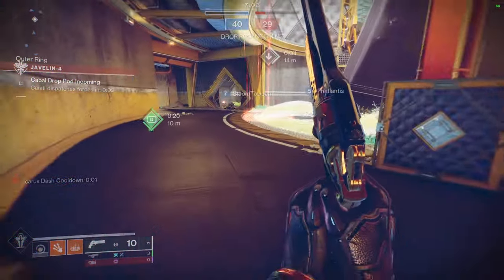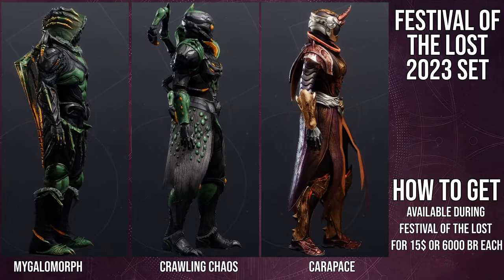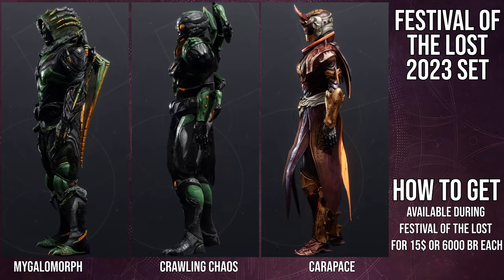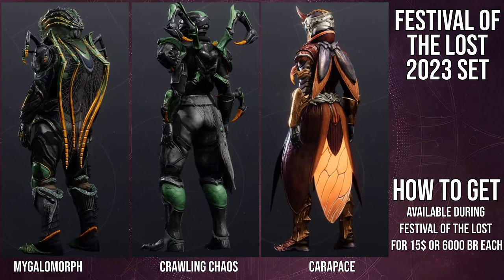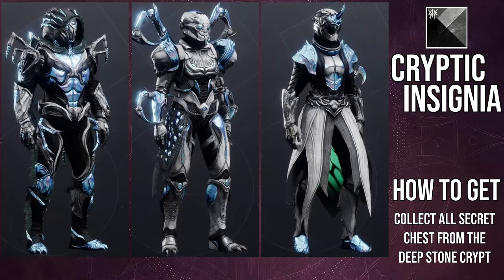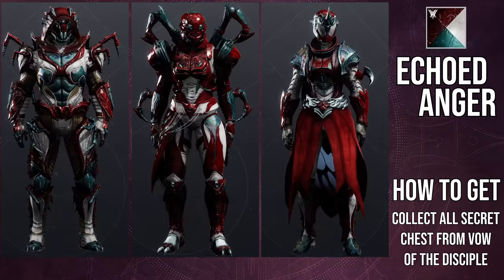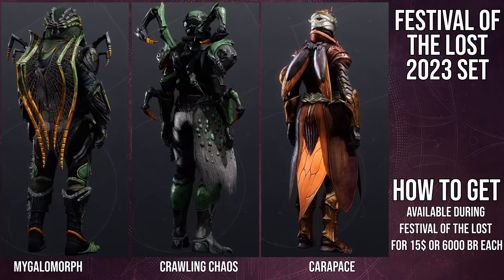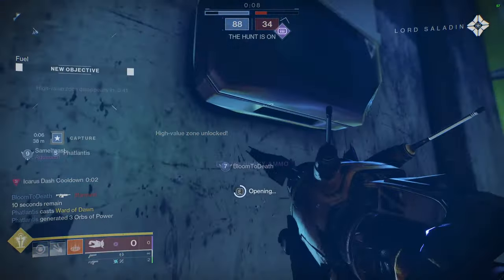Destiny 2: Festival of The Lost 2023 Set Review | Season of the Witch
Today i have a short video about the new festival of the lost armor! Let me know what ya'll think about this armor in the comments below!

00:00 Intro
00:51 Armor
02:31 Shaders
04:07 Final Thoughts
05:19 Outro